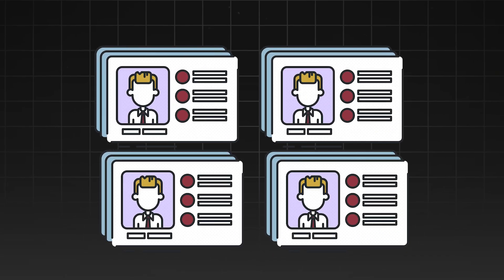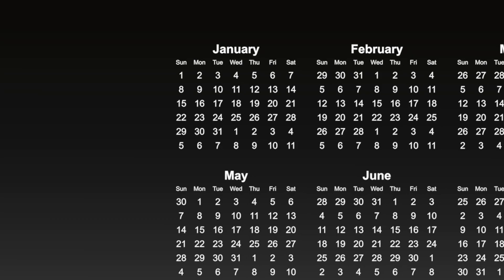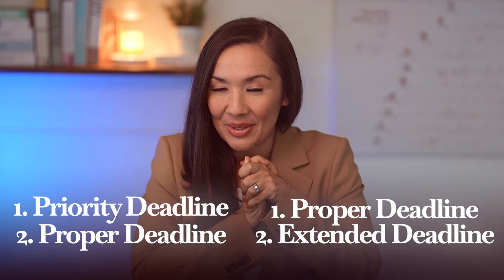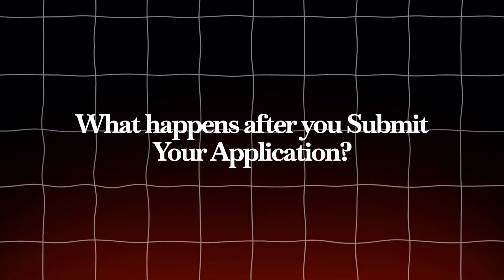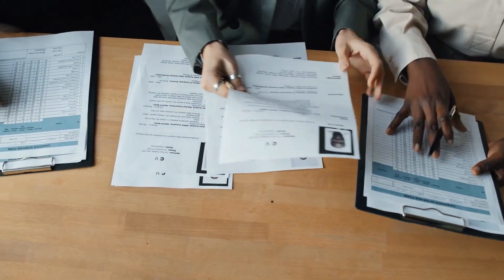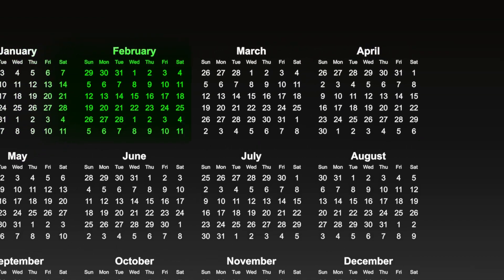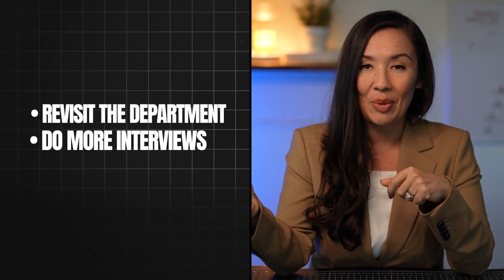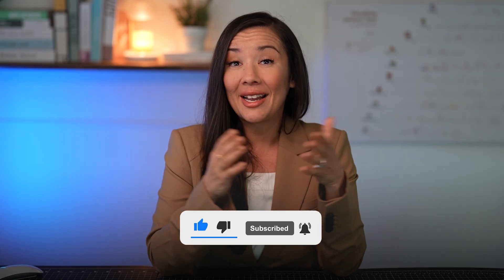Demystifying PhD Application Deadlines: A Comprehensive Guide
Applying for a PhD can be overwhelming — especially when deadlines, funding cycles, and interview timelines vary so much between departments and fields. In this video, Dr. Padilla breaks down exactly how PhD application timelines work, what “priority deadlines” really mean, and why applying early can increase your chances of getting an offer (and funding).

Whether you’re applying in psychology, computer science, or another field, this guide will help you understand how to plan ahead, avoid common mistakes, and maximize your opportunities.

What you’ll learn:
When PhD applications open and close
The difference between early, priority, and regular deadlines
How funding cycles impact your chances
What to expect after you submit your application
How to prepare for informal and formal interviews
When offers are sent out (and why April 15th matters)

📌 Timestamps
00:00 Introduction
00:25 When applications open & close
01:49 Priority deadlines vs. regular deadlines
03:05 Why early applications matter for funding
03:43 What happens after you submit
05:35 When offers are sent out
07:32 April 15th decision deadline